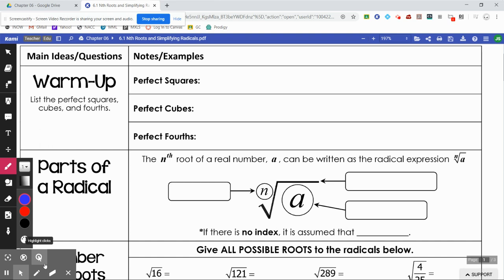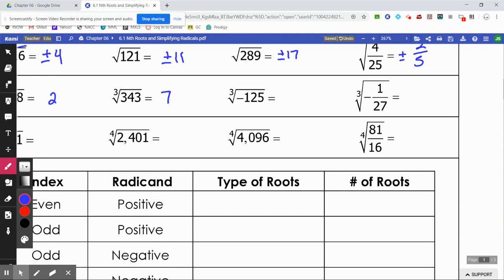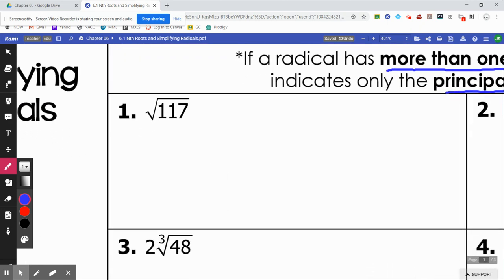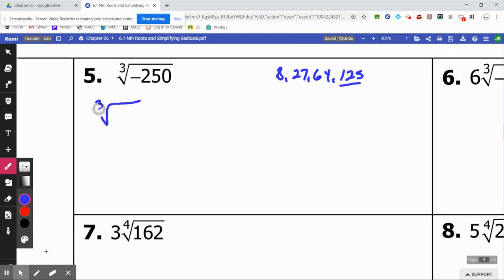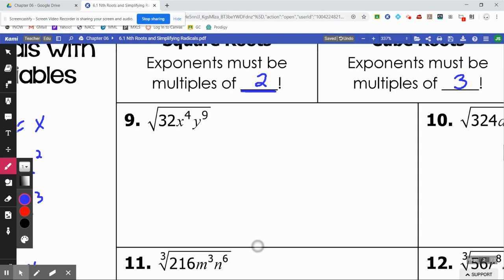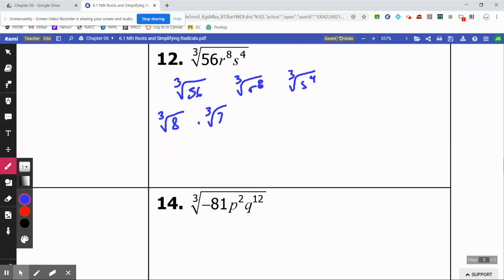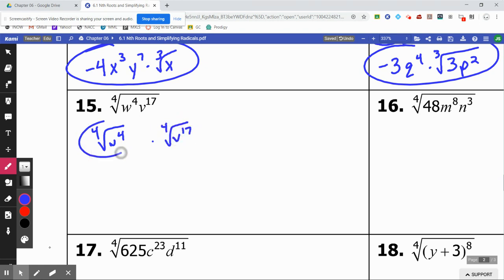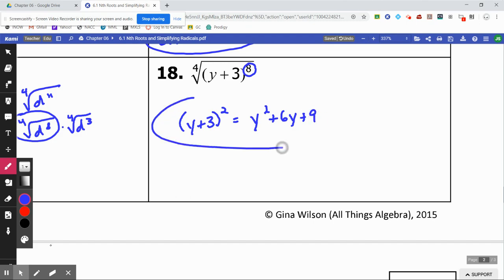6.1 Nth Roots and Simplifying Radicals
Summary of "Simplifying Radicals" YouTube Video
In the video, the concept of simplifying radicals is explained. The instructor begins by listing perfect squares, cubes, and fourth powers as 1, 4, 9, 16, 25, 36, and so on. Perfect cubes like 1, 8, 27, 64, 125, and so forth are also discussed. The nth root of a real number 'a' is explained, where 'n' represents the index indicating the root being taken.

The video emphasizes that when the index is even and the radicand (number inside the radical) is positive, real roots can be found. If the index is odd and the radicand is positive, real roots will be present with one solution. Additionally, negative roots are explained, such as the cube root of -25 or the cube root of a fraction. The process of simplifying radicals is detailed, breaking down numbers into their square roots, cube roots, or fourth roots.

Further, the video covers simplifying radicals with variables, highlighting the rules for finding square roots, cube roots, and fourth roots of variables raised to different exponents like X^2, X^4, etc. Various examples are worked out to demonstrate simplification of radicals with both numerical values and variables, ensuring the exponents are multiples of the root being considered.

The concept of taking cube roots, fourth roots, and simplifying radicals with variables is elucidated through step-by-step explanations and examples. The video concludes by emphasizing the importance of identifying the appropriate root based on the exponent and applying the rules of exponents to simplify radical expressions effectively.

Overall, the video serves as a comprehensive tutorial on simplifying radicals, covering perfect powers, root indices, real roots, and the systematic approach to simplification considering different scenarios involving numbers and variables.